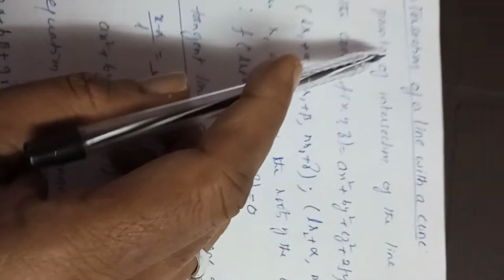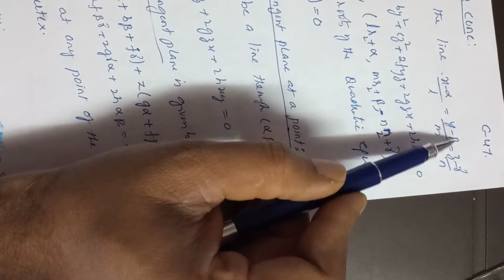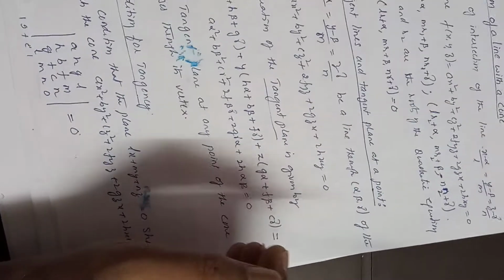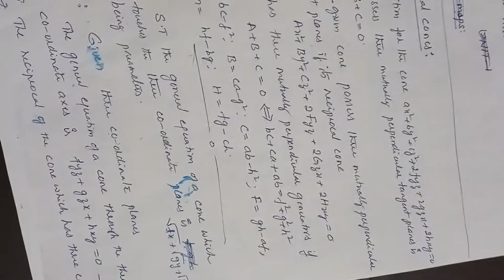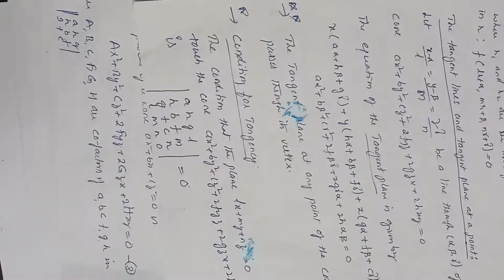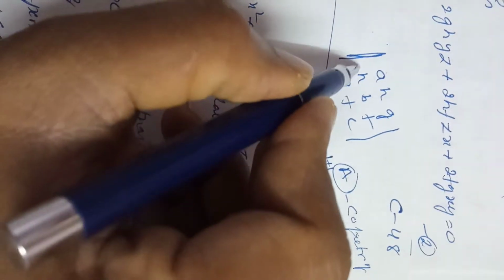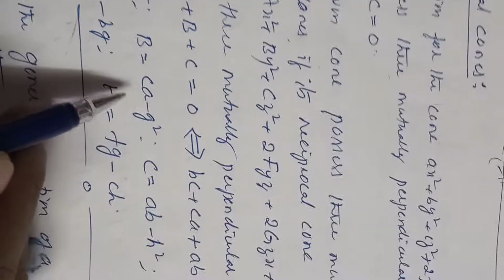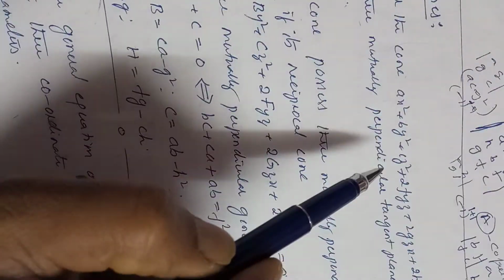18 December 2020